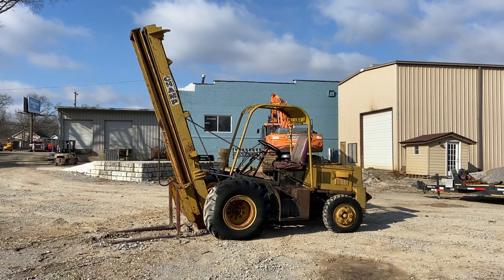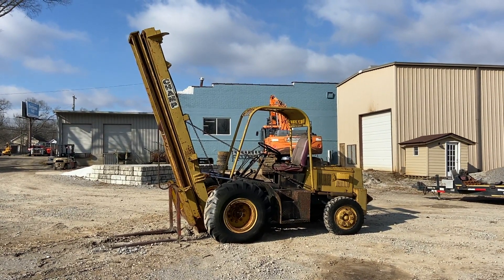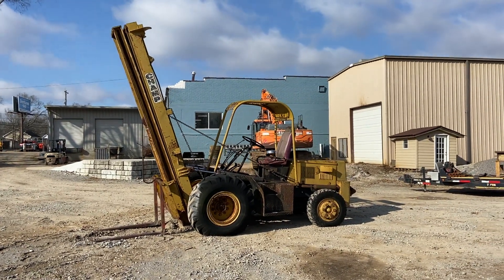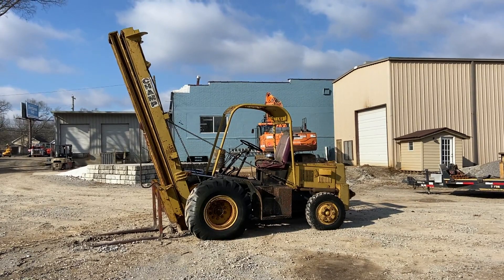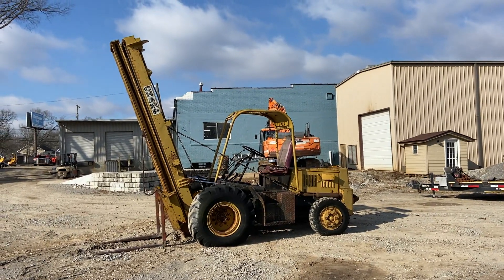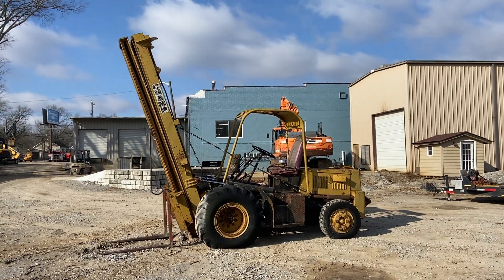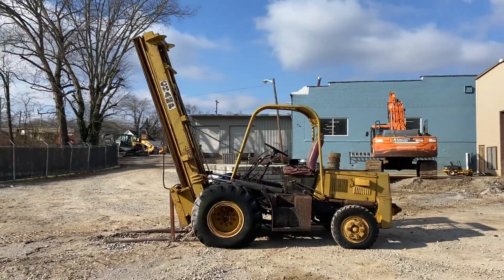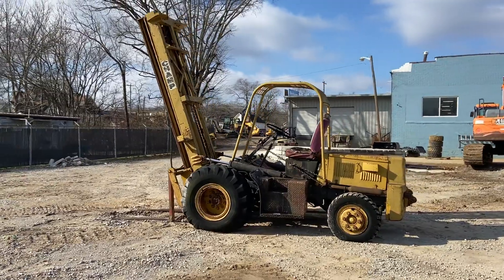CHAMP 350HLD For Sale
Title: CHAMP 350HLD For Sale

Category: Rough Terrain